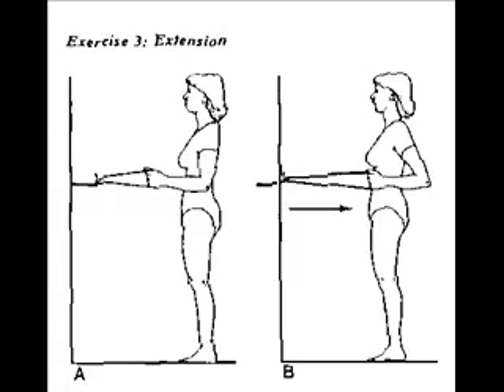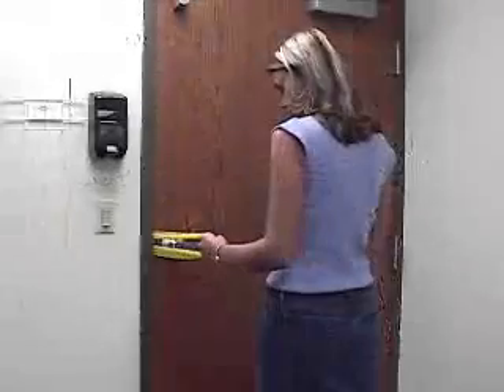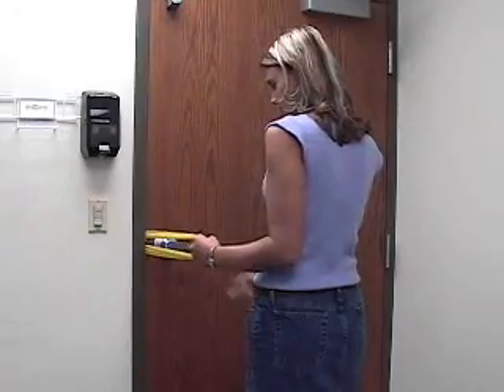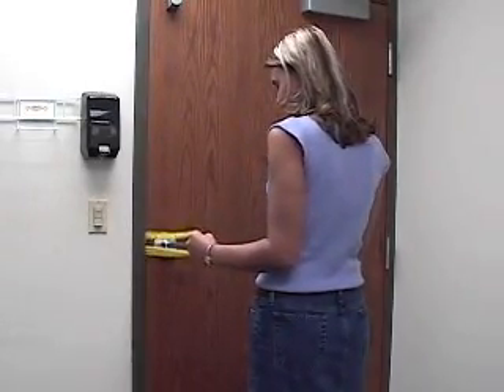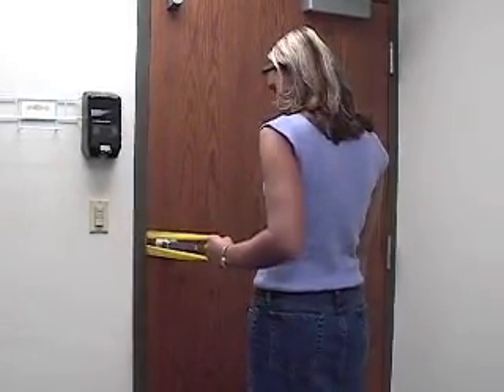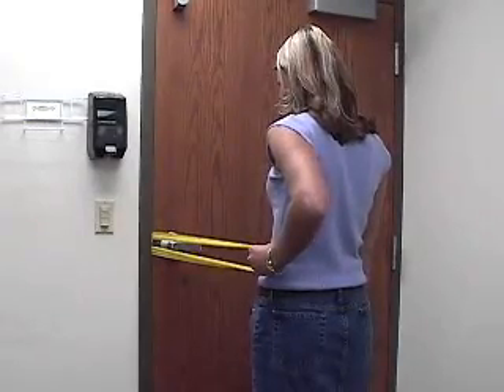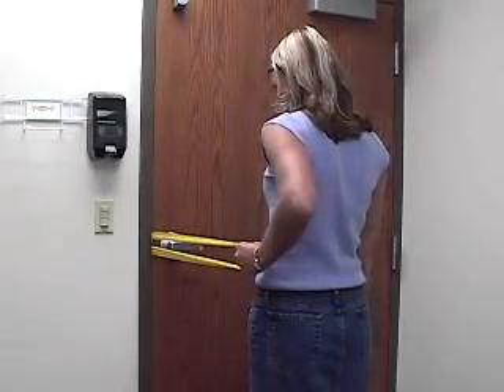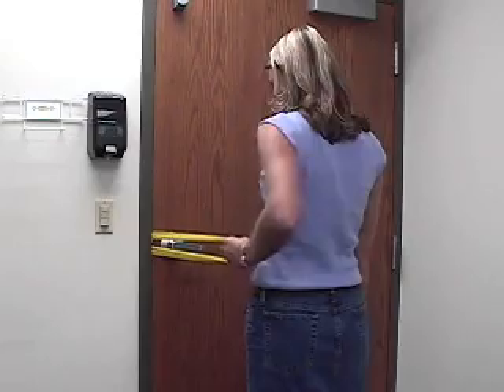Extension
Shoulder Strengthening Exercises: Extension